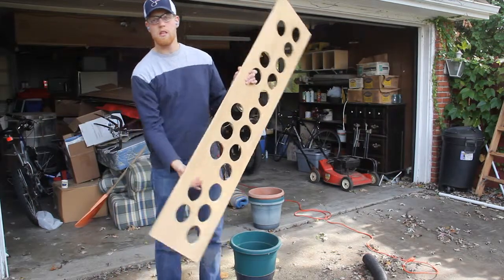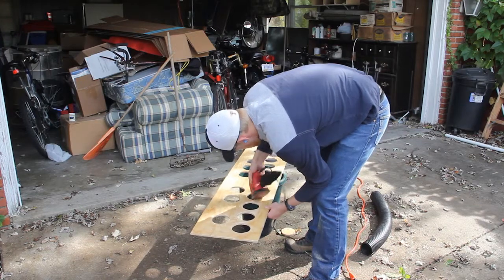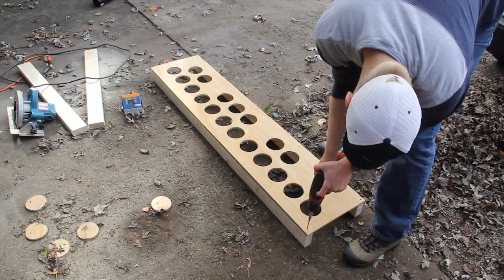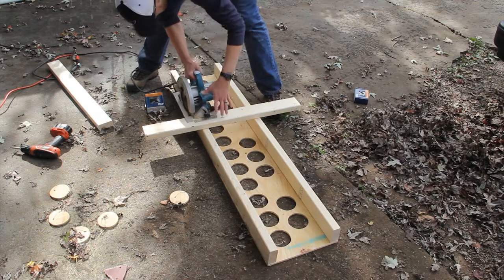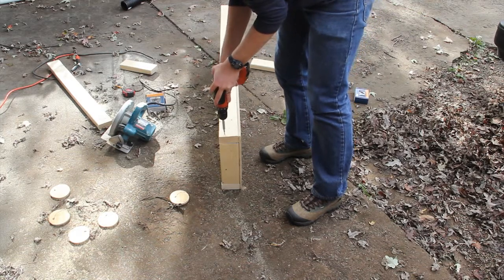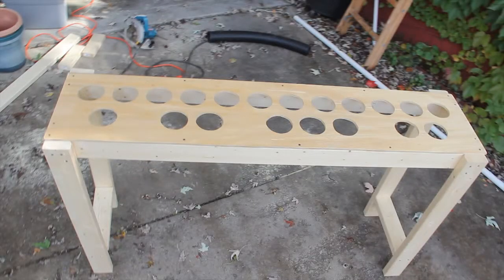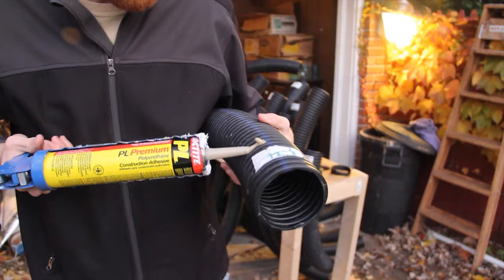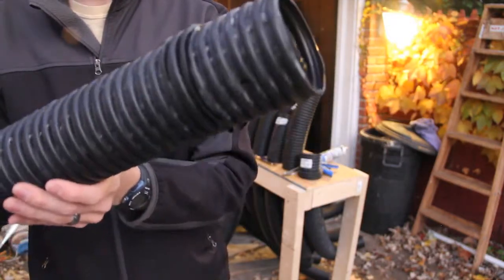Build a Pipe Marimba - Part 4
This video will help you get started building a DIY pipe marimba, completing the frame of the instrument.